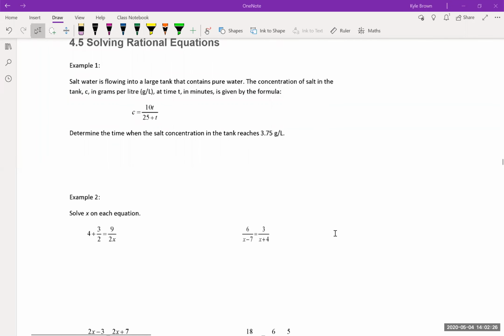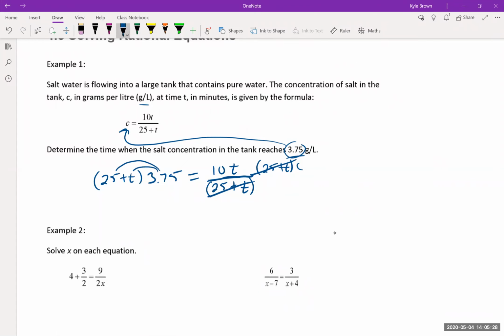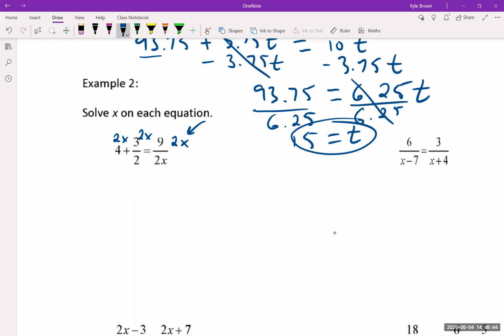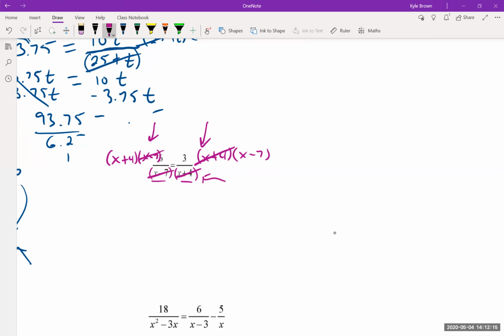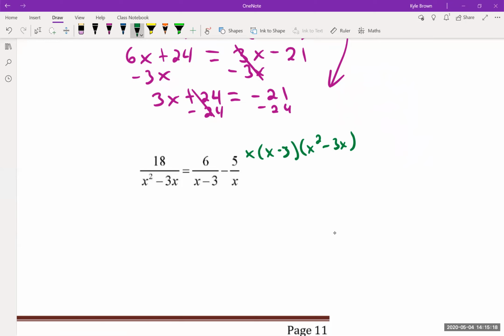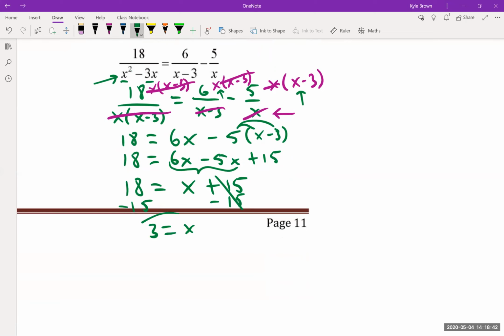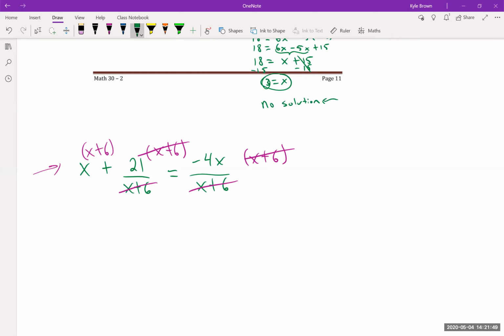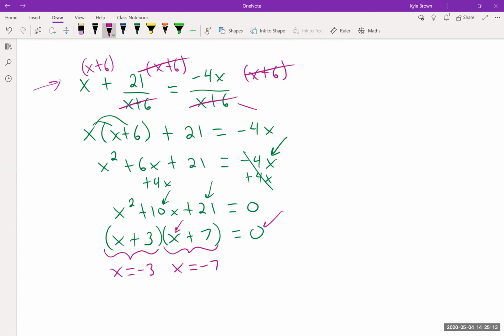Lesson 4.5 Solving Rational Equations